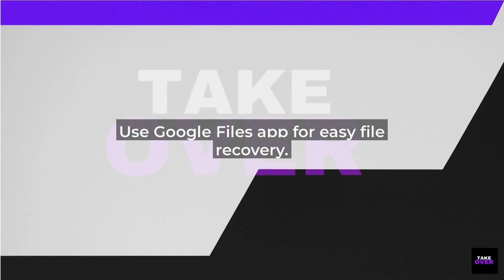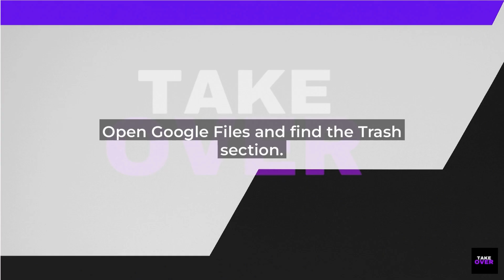How to Get to Recycle Bin on Android 2025